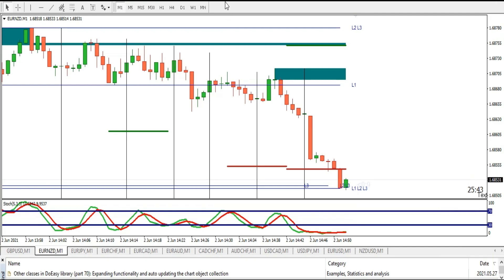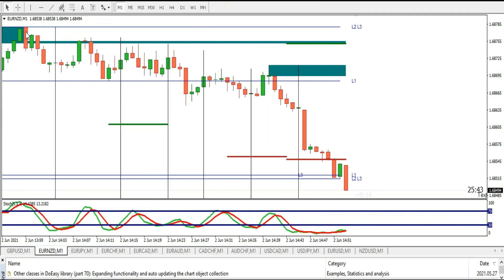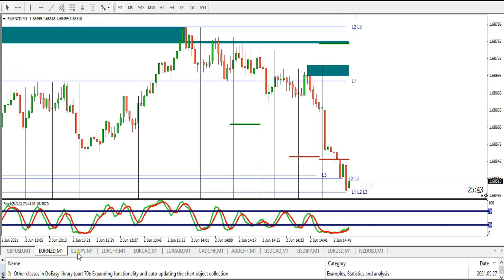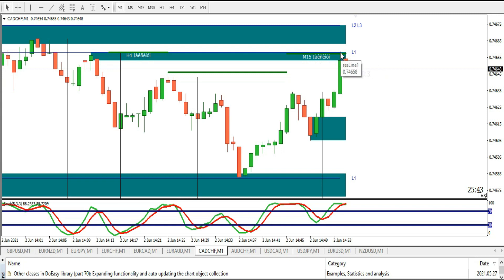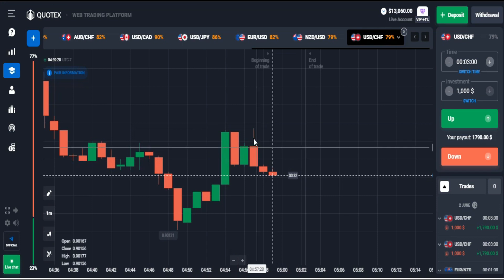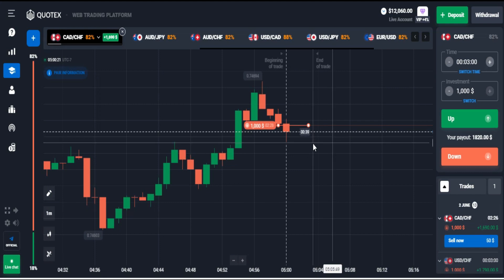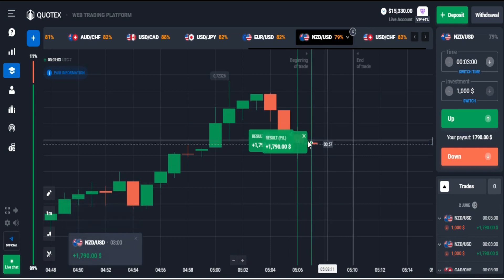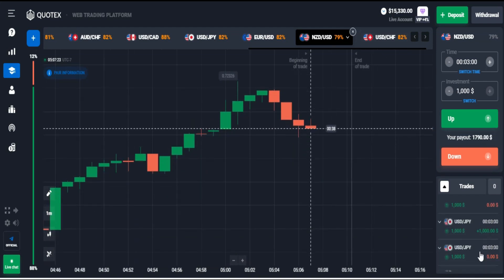How I Made $5000 In 10 Minute With This Indicator - Binary Options 2021 Strategy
Hello guys, in this video I will show how I made a lot of profits using this mt4 indicator to trade again.. this time I use it with the Qoutex broker and it was amazing. watch the short video and see how I use it.

0:00​ Intro
2:51​ First  Trade (+1)
4:04​ Second Trade (+1)
4:56 Third Trade  (+1)
11:20 More explanation